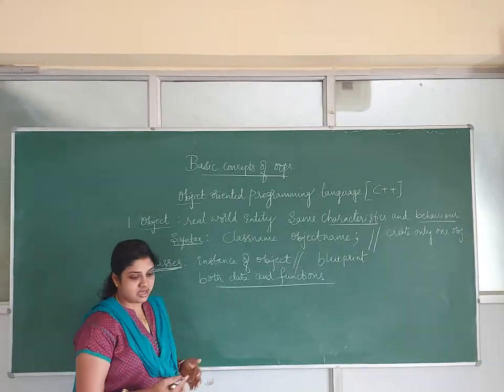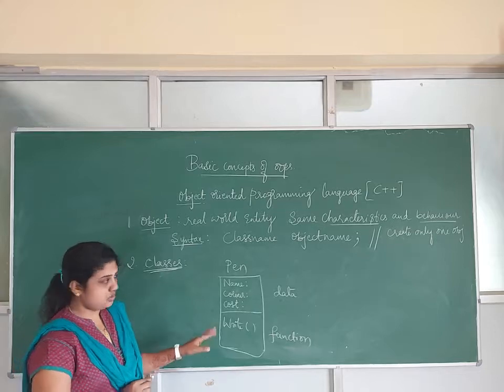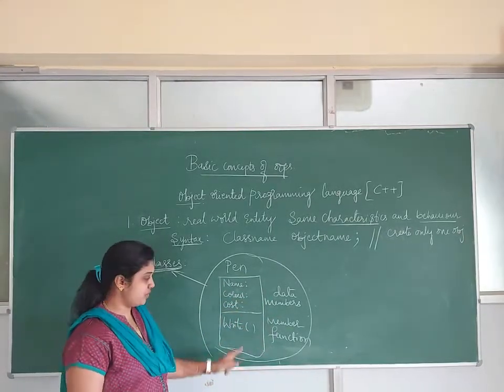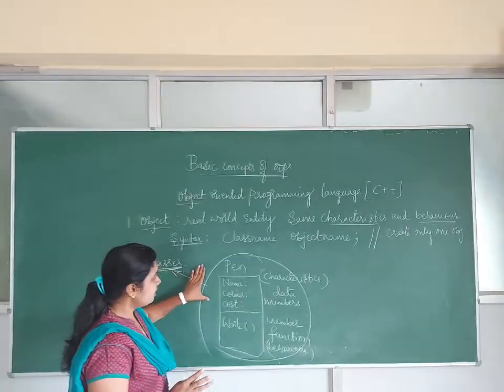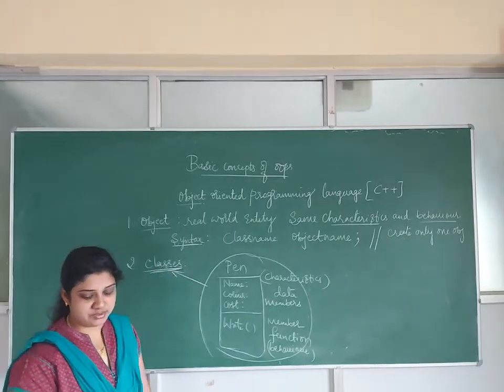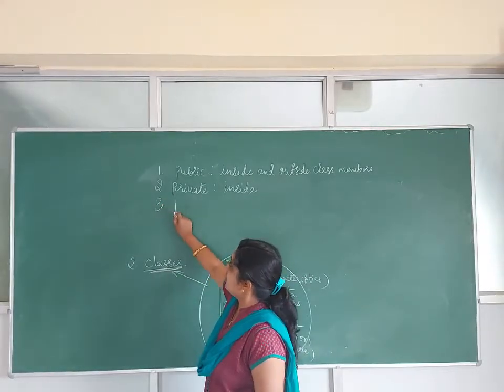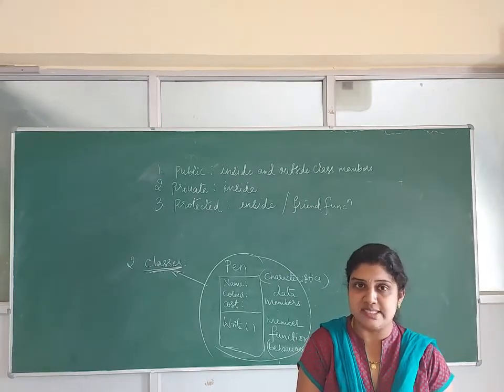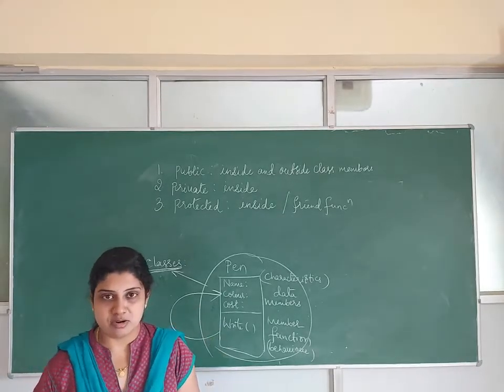class creation and access specifiers